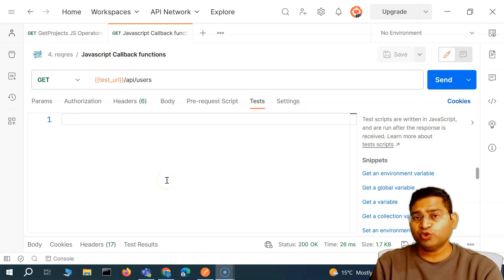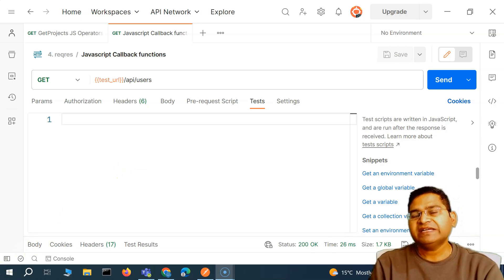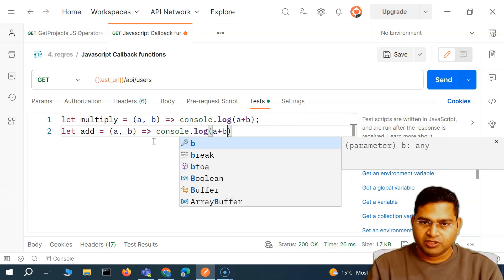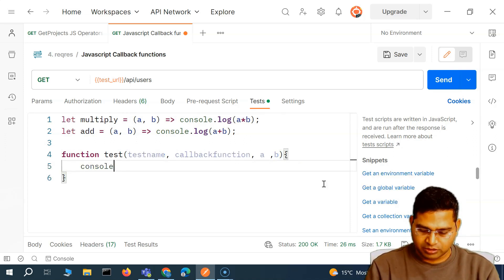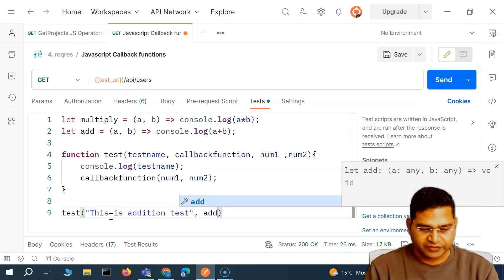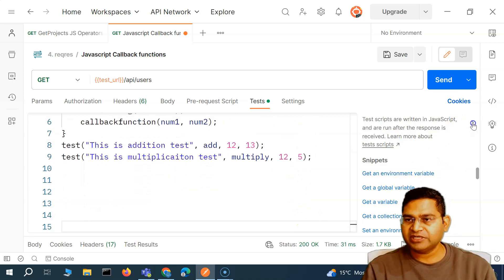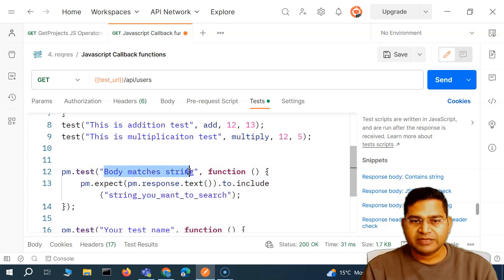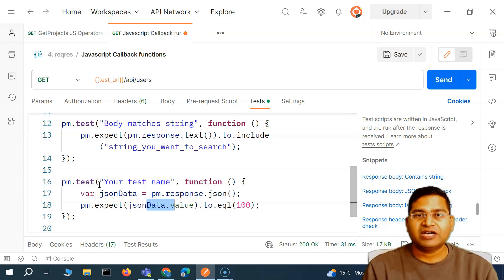Postman Tutorial #31 - Callback Functions in JavaScript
In this Postman Tutorial, we will learn about callback functions in JavaScript.